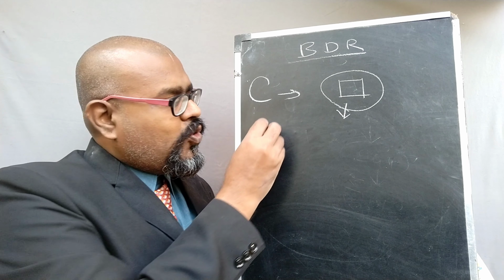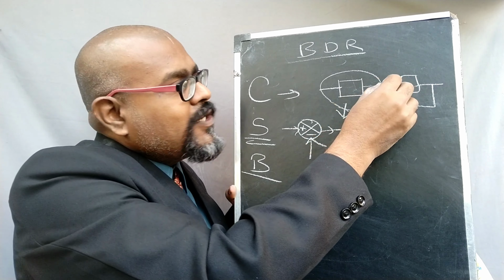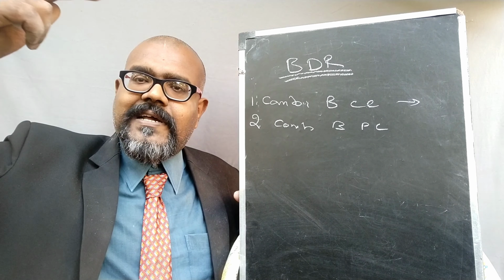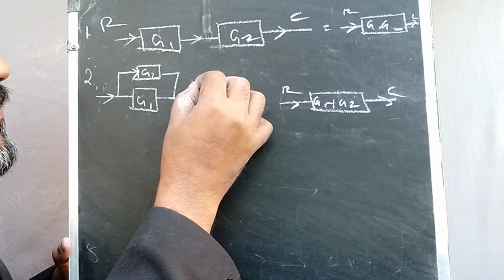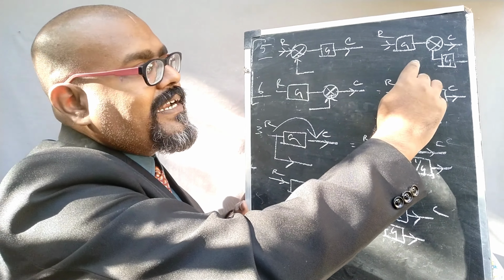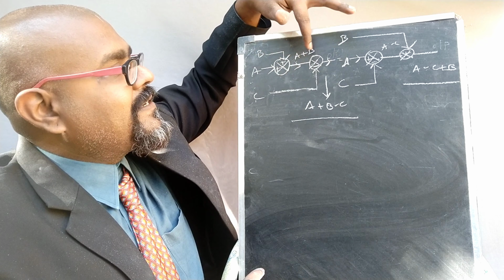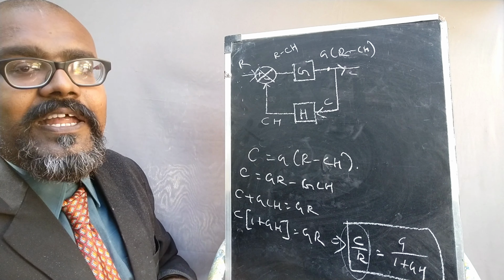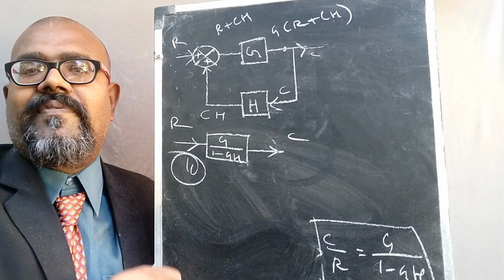Block Diagram Reduction - Basics of Biomedical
This video is about the elements and rules for reducing the blocks for determining the transfer function